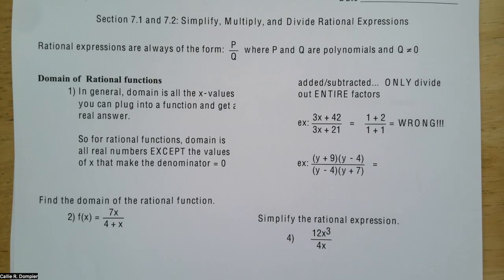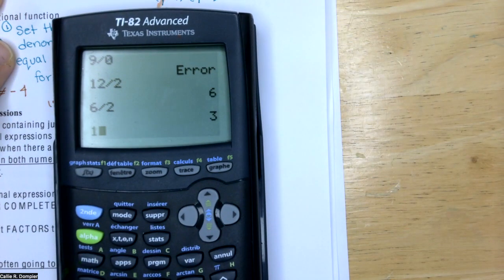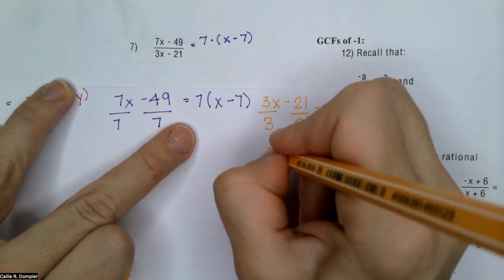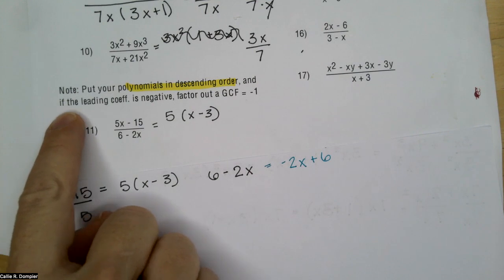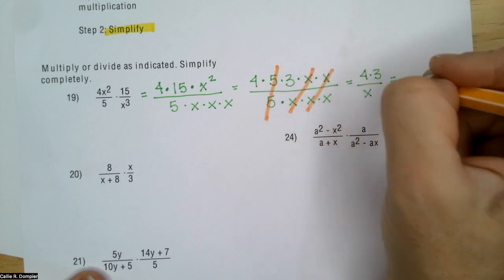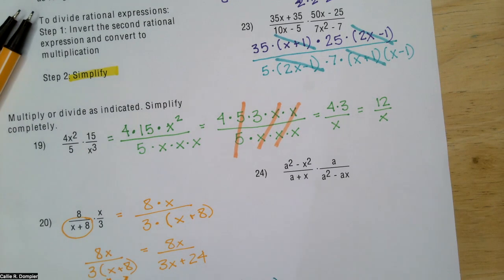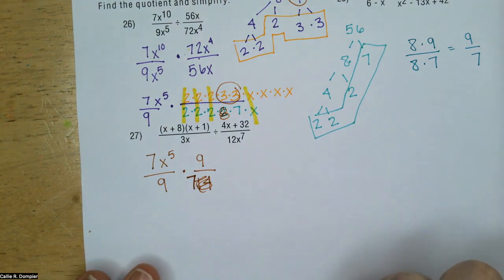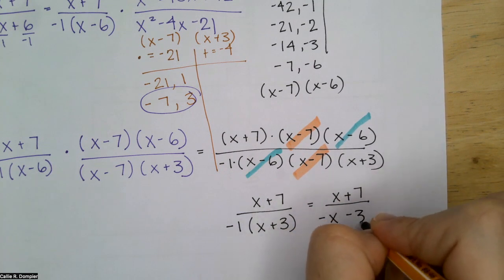7.1 & 7.2 | Rational Expressions; Simplifying, Multiplying, Dividing | Unit 4 | Intro to CollegeMath